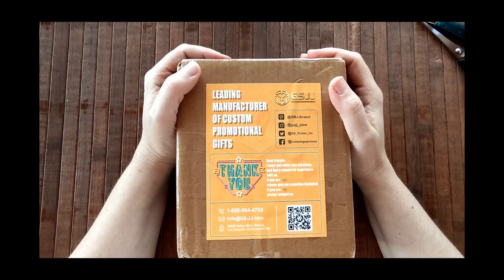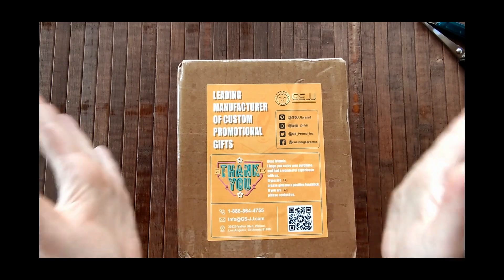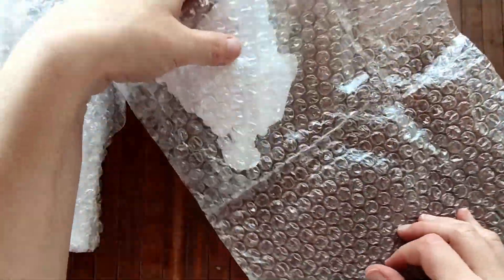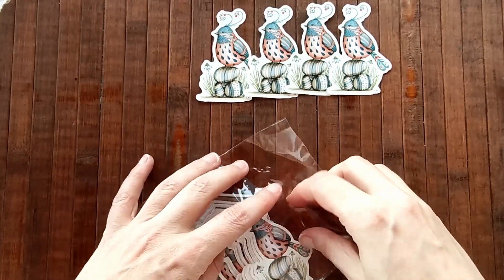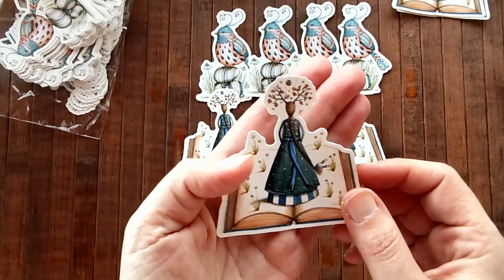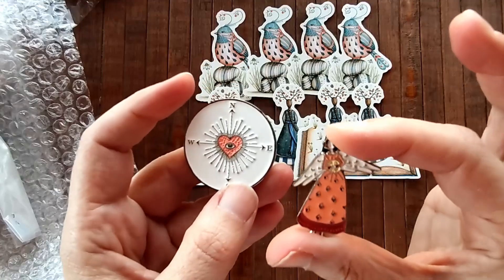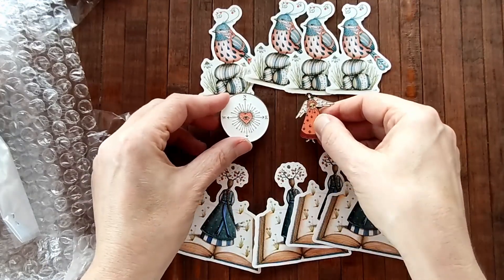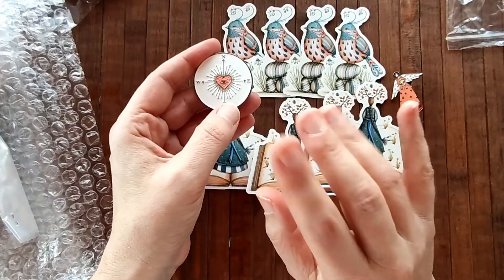Creating enamel pins and stickers with GS-JJ.COM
Hello everyone! Today I am sharing the enamel pins and stickers I created using the GS-JJ website ☺️ Links to their websites and services are below for anyone who wants to check them out! ☺️
My Etsy shop
xoxo
Lily